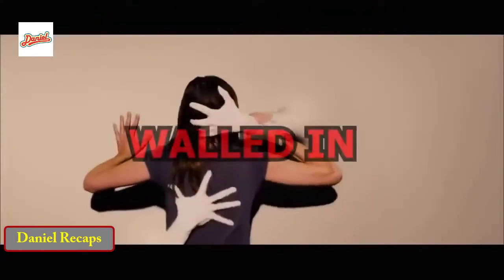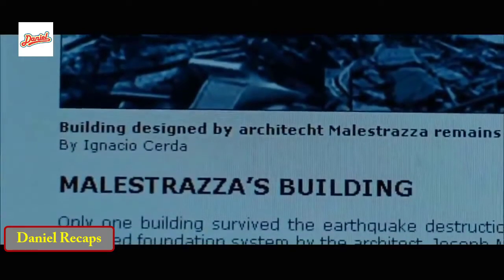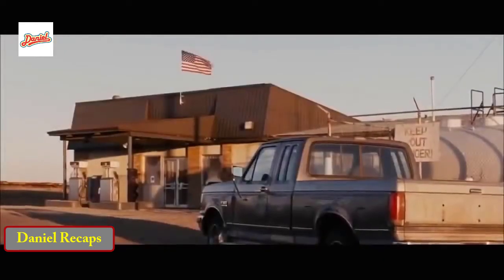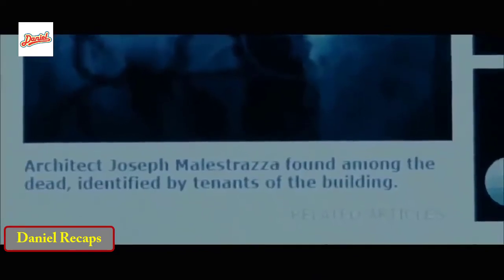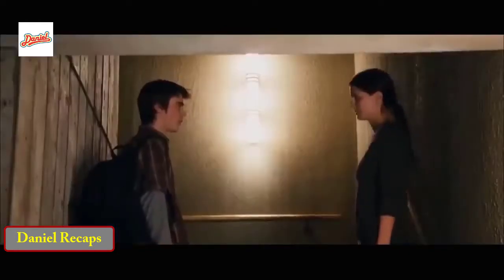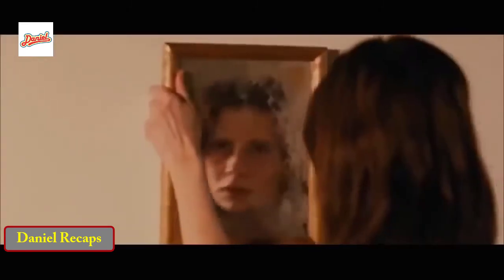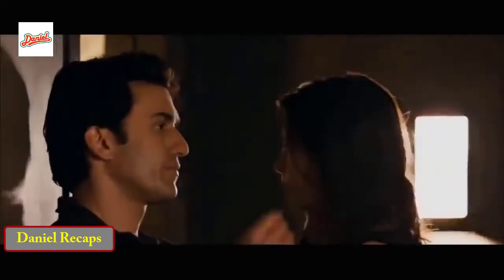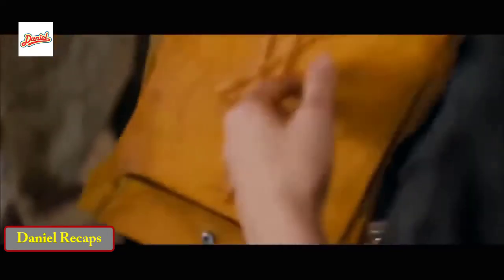Daniel Recaps - Walled In Movie Recaps (Children Buried Alive In Cement Inside These Apartment Wall)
Walled In is a Canadian-made 2009 horror-thriller directed and co-written by Gilles Paquet-Brenner and starring Mischa Barton, Cameron Bright, and Deborah Kara Unger. The film is based on the best-selling French novel Les Emmurés by Serge Brussolo.[1] It is Paquet-Brenner's English-language film debut.
SYNOPSIS:

Young engineer Sam (Mischa Barton) is hired to oversee the demolition of a remote building. However, she learns that the architect, in a perversion of Egyptian mythology, buried people alive in the walls. As Sam works to unravel the mystery behind this awful place, she is haunted by the spirits of the victims — and the discovery that she may be next to die. Cameron Bright and Deborah Kara Unger co-star in this eerie thriller.

REVIEW:

You see so many repeat scenarios it’s refreshing when something new comes along. Walled in, directed by Gilles Paquet-Brenneris filmed at one of the coolest building sets I’ve seen on awhile. As Mischa Barton who plays Sam Walczak in the film says its like its own gotham city in the middle of a marshland. Never has this been more apparent in the walk thru’s of this enormous bit of architecture.

The story begins with a young girl walled into the architecture being buried alive as fresh cement pours in from all angles. As we cut to future tense, Young engineer Sam has just gradauted college and as a gift from her father has been appointed partner of the family business which deals with demolition of condemned buildings. Sam essentially goes in and lays out the demolition plans beforehand to send the specs back to the company for final demolition. Her first assignment happens to be this gigantic unique architectural structure (an apartment building) located out in the middle of nowhere. The structure is the product of Joseph Malestrazza was an eccentric architect obsessed with Egyptian architecture. Sam must deal with her first time out fears and the fear of a location that isunlike any other. Add to this, a strong fear of the dark and a sort of haunted sense that plagues her nightmares.

Back story of this monolith of a structure comes in the way of 14 years prior where 16 bodies were found entombed in the building. With the killer never really proved it was thought to be the result of a disgruntled engineer who had worked on the building. The rest is revealed over plot reveals along the way. Though for good measures, this is one creepy, enigmatic strange building that seems to demand more respect than a simple demolition order would entail. Mischa plays the cautious but confident role of demolition engineer with great ease. Deborah Kara Unger who plays Mary Sutter comes to the film with her usual talent of an offbeat mysterious lady with too many secrets. Even without saying a word, that notion alone can be seen in her eyes and emotionless demeanor. Cameron Bright as the role of Jimmy Sutter is soft spoken, shy and mischievous. While we never really trust him enough to buy the bread he’s selling there is still is a innocence that follows through his performance. Jimmy takes a love interest in the Sam, though she plays it off as a crush of sorts that she entertains through most of the film as a quick friendship.

The film itself is the film version of best selling French thriller Les Emmeures by Serge Brussolo. It is apparent even with all the acting talent on board that the building is the true star. Even in the way it seems to hover over its barren environment suggest it to be a world within itself. Bertrand Seitz who supplied the art direction has been able to fully engage the audience in a believable world of its own. In fact in before watching the extras, I wasn’t entirely sure it was a set as its shot so well on screen. Even the distant cutaways of the buildings outside suggest a a real potential structure lost in time. a remarkable accomplishment considering everything was set created and yet played off the actors, off the light and and off the narrative with great believability.

MOVIE NAME= Check the first 10 seconds of the video